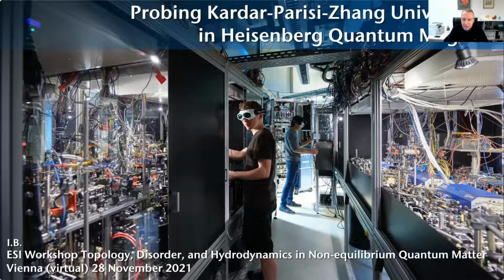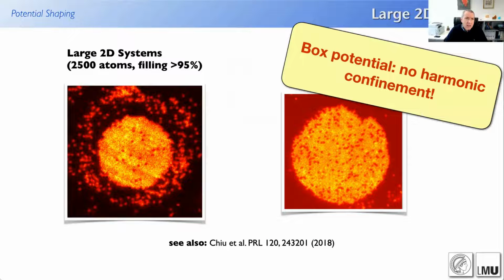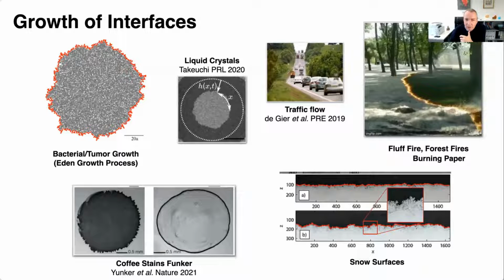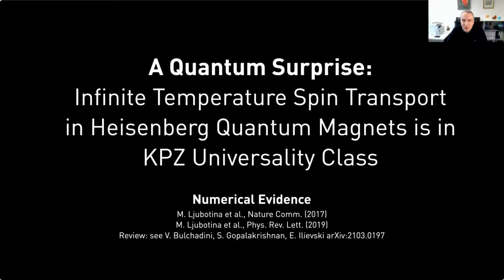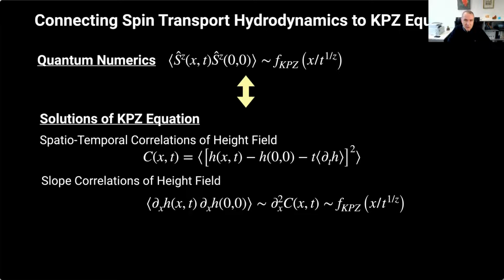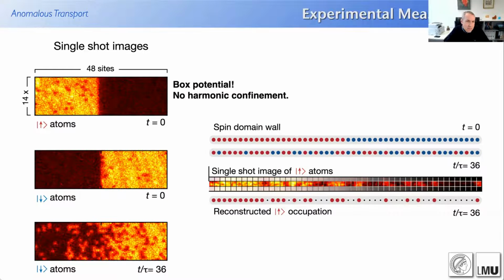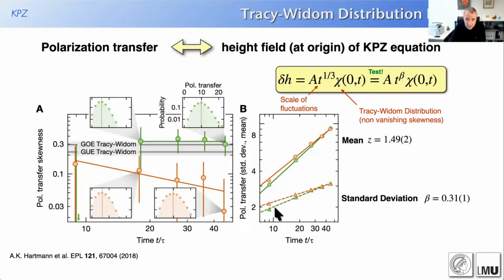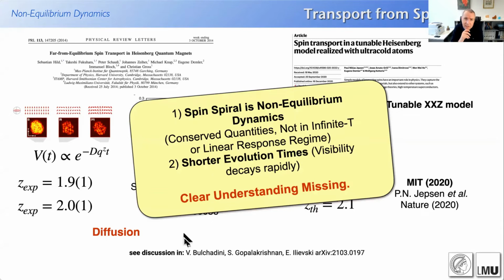Immanuel Bloch - Quantum Gas Microscopy of Kardar-Parisi-Zhang Superdiffusion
This talk was part of the of the online Workshop on "Topology, Disorder, and Hydrodynamics in Non-equilibrium Quantum Matter" held at the ESI November 29 to December 3, 2021.

Quantum simulation with ultracold atoms has opened the avenue to probe non-equilibrium quantum many body dynamics in new parameters regimes and with completeley new detection techniques. Specifically, we utilize the high-resolution, single-spin sensitive detection afforded by a quantum gas microscope to track the out-of-equilibrium dynamics of Heisenberg quantum magnets. In  recent experiments, we have tracked the evolution of one-dimensional Heisenberg spin chains starting from initial spin-domain wall states. We demonstrate superdiffusive spin transport in this regime by monitoring the polarization transfer in the system over time. Additionally, by accessing the full counting statistics of transported spins, we find strong supporting evidence for the conjecture that transport in the XXZ chain at the Heisenberg point indeed falls in the KPZ universality class.